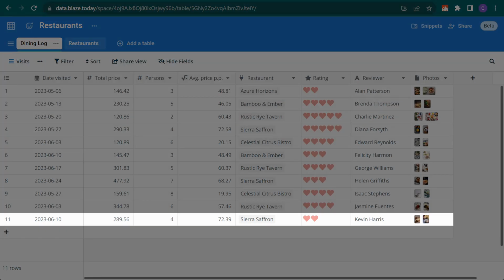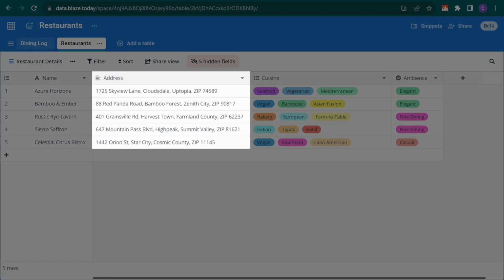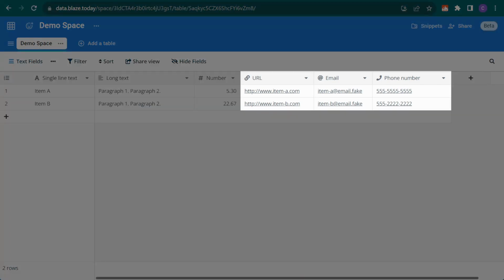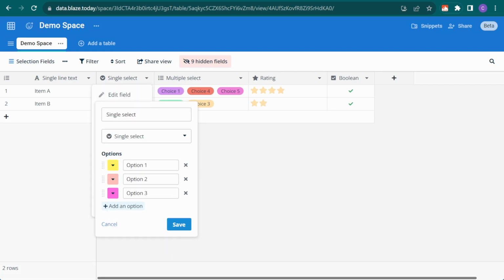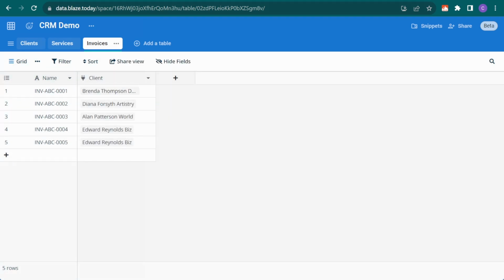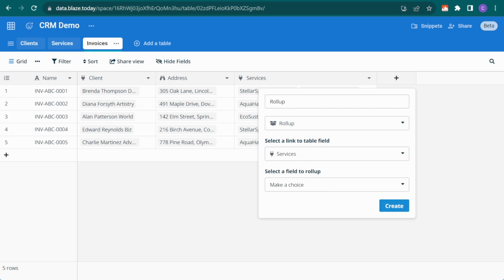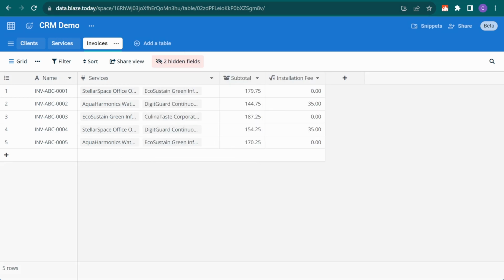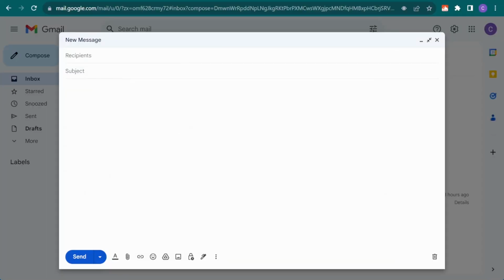Data Blaze Fields Overview - How they work